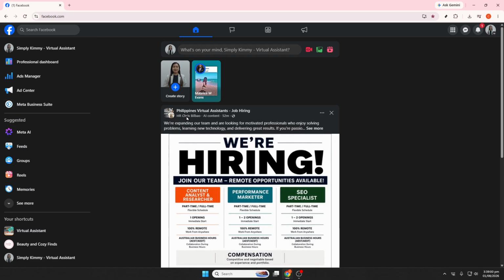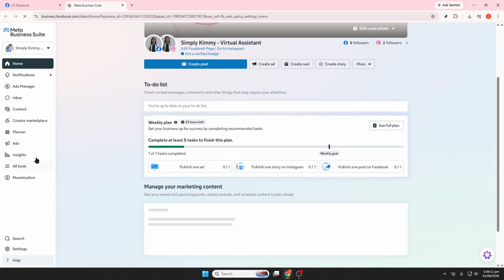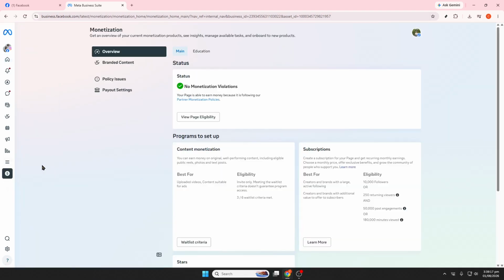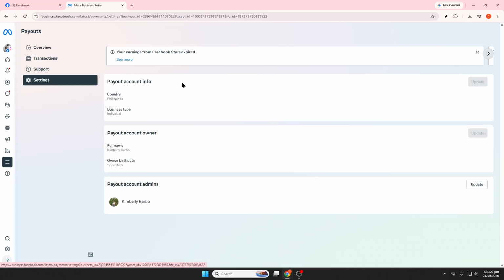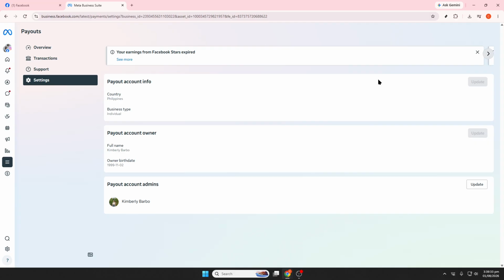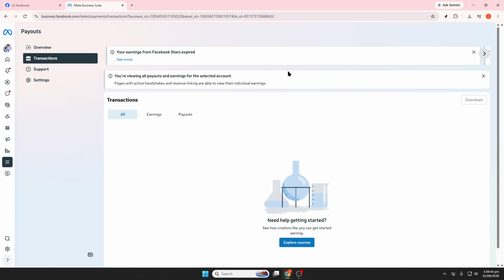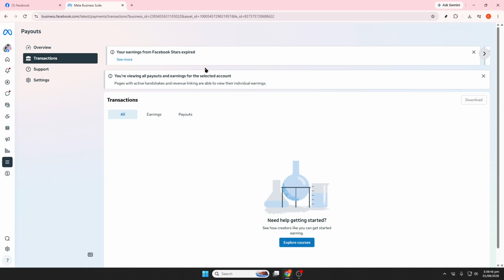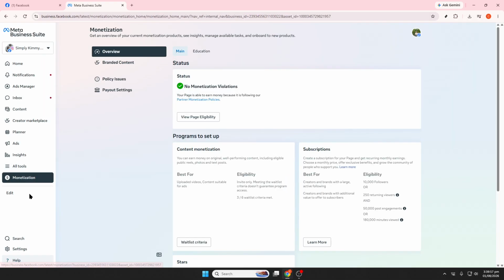How To Change Or Remove Payout Account On Facebook Page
Want to change or remove the payout account on your Facebook Page? In this step-by-step tutorial, I'll show you how to update your payout method, replace your bank account, or remove your existing payout account for Facebook monetization using the latest Meta interface.

Whether you're earning from Facebook In-Stream Ads, Stars, Reels, Subscriptions, or other monetization programs, this guide will help you manage your payout settings quickly and securely.

In this video, you'll learn:

How to change a payout account on a Facebook Page
How to remove a payout account
Update your bank account and payment details
Manage Facebook monetization payout settings
Access Meta Payouts and payment options
Troubleshoot payout account issues
Latest Facebook payout settings in 2026